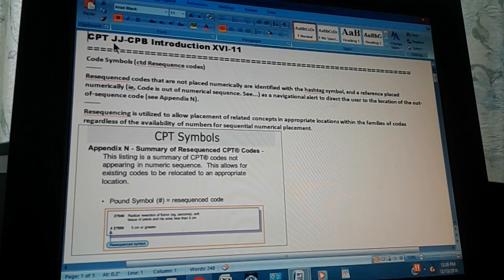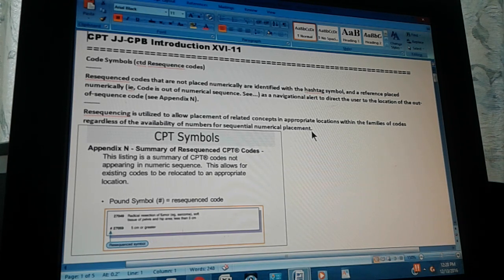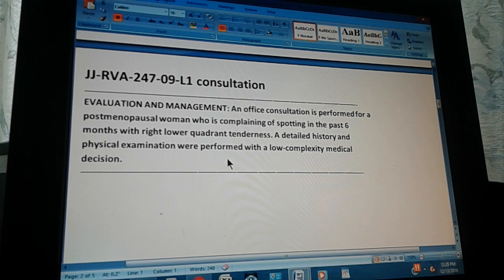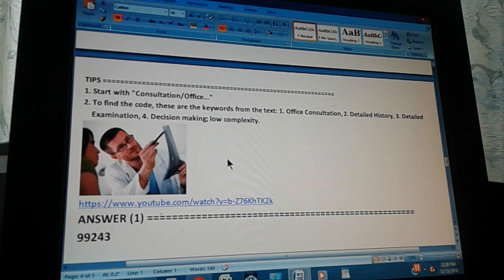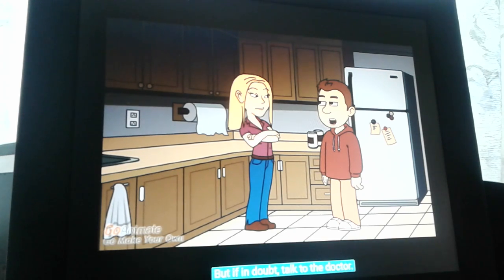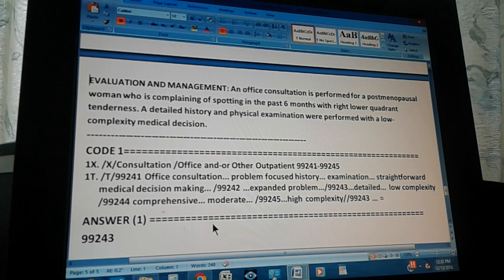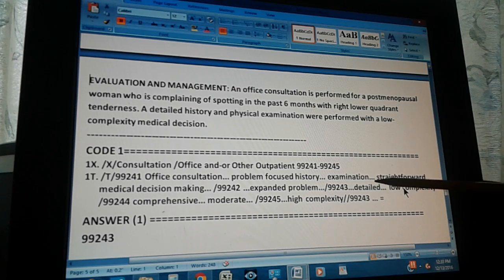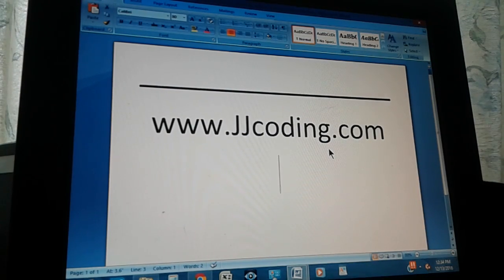CPT JJ-RVA-247-09-L1 consultation